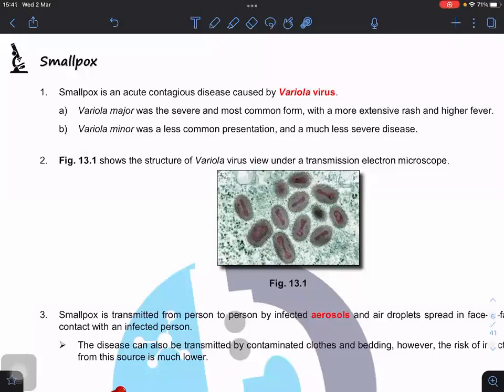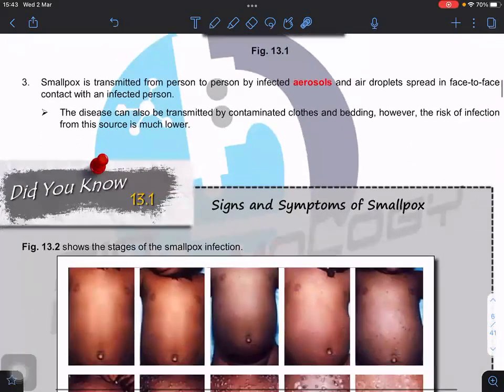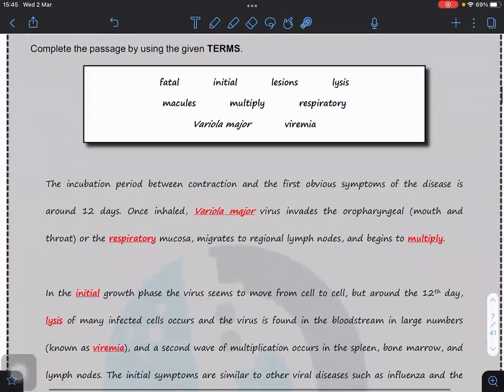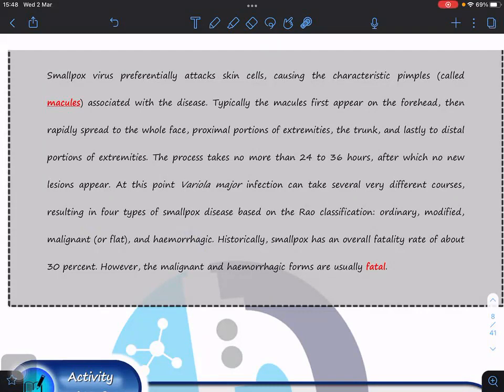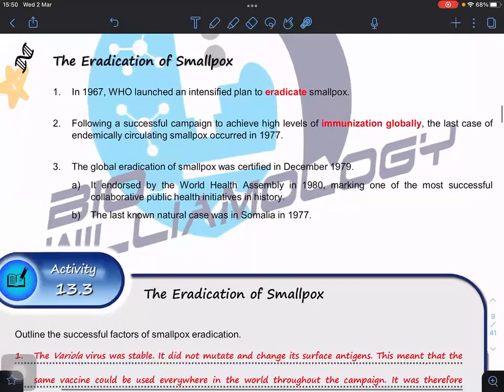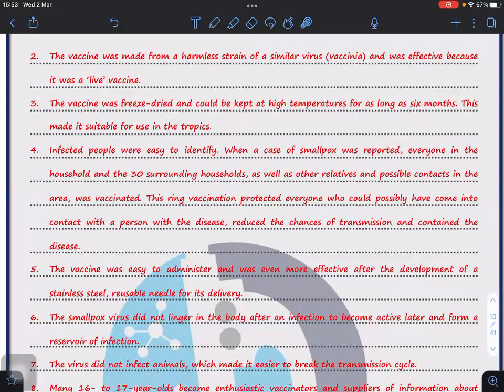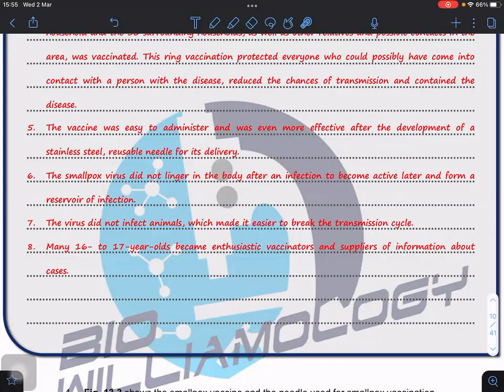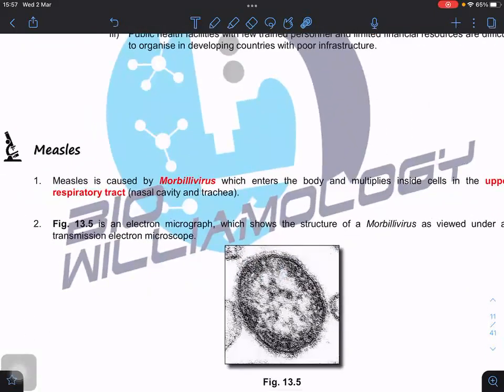Smallpox by Dr. William